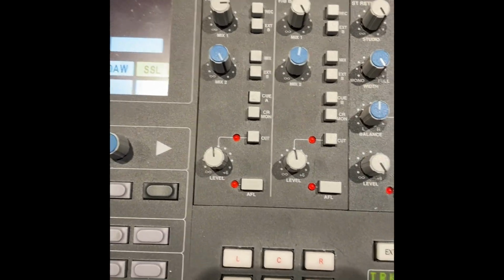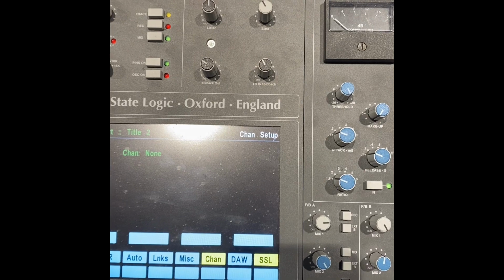Foldback on the SSL AWS-948 Delta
0:00 Start
0:30 Sending channel signal to the cues
1:20 Patching to the live room
1:54 Talkback
2:32 The different sources for Foldback
5:36 Using headphones inside the control room to troubleshoot your headphone mix
7:38 Turning cue-b on/off